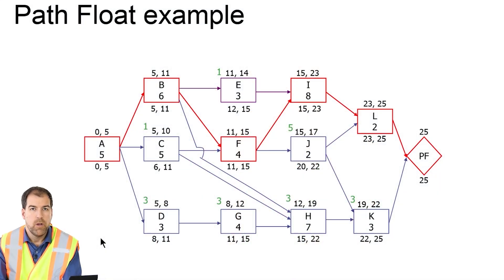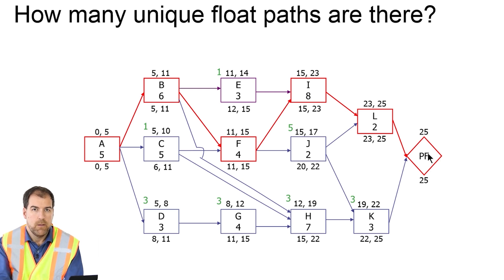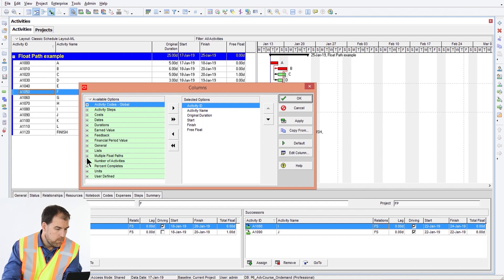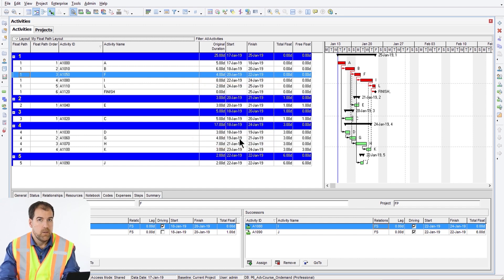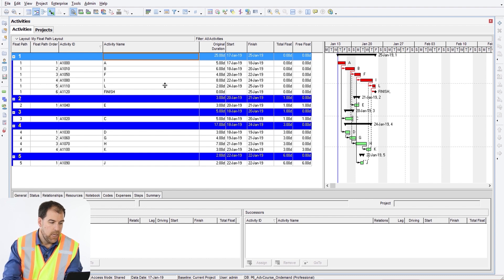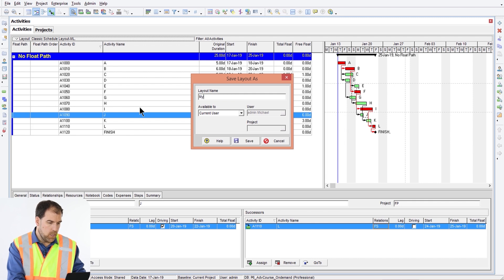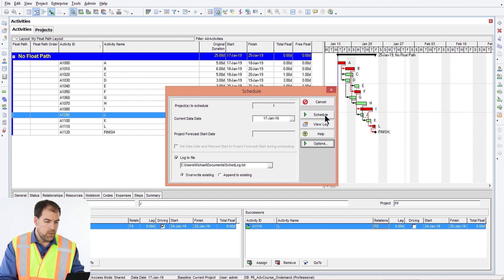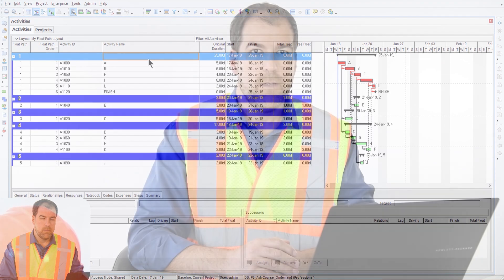Are YOU Using this Primavera P6 Float Paths Feature?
Are you using the Float Paths feature in Primavera P6? We'll show you how to use this tool inside P6 to analyze your float as well as what you can do with the data outside of Primavera.

Looking to become a higher level P6 scheduler?